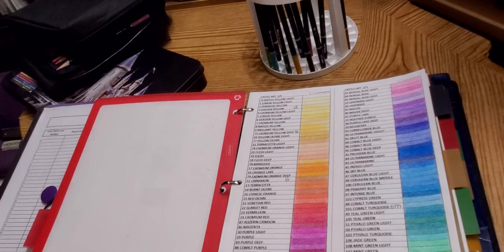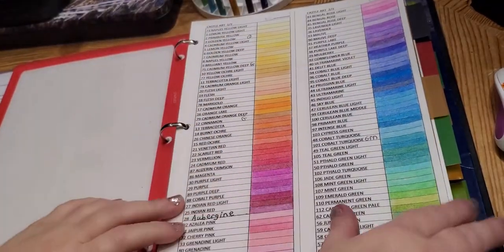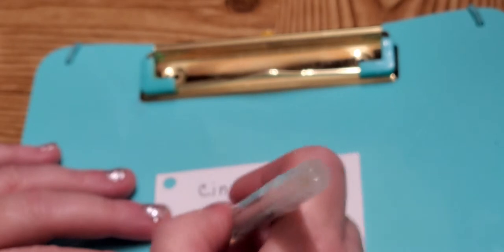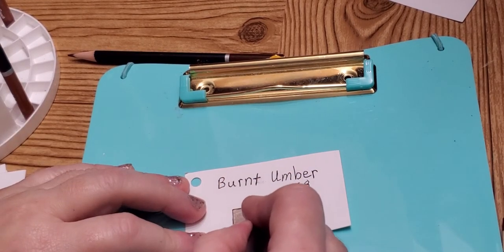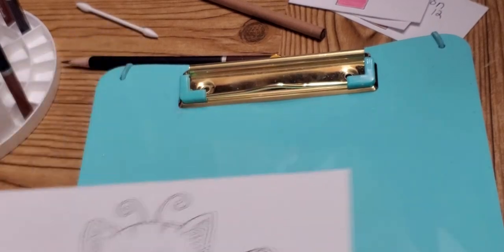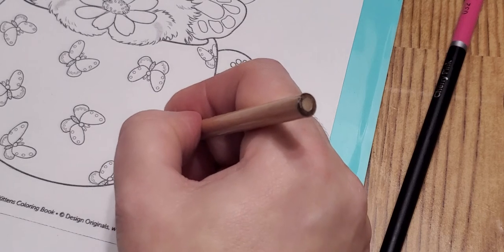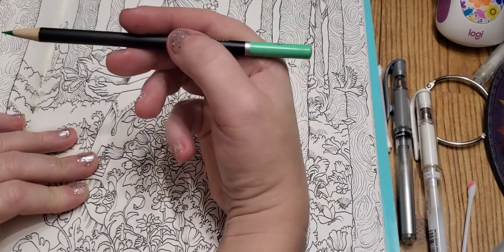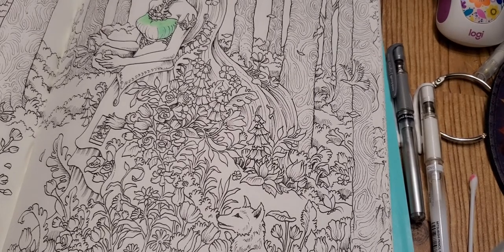Demonstration for Castle arts pencils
In this video  I demonstrate  the Castle Arts pencils . I use a variety ofpapers and  blending  techniques.